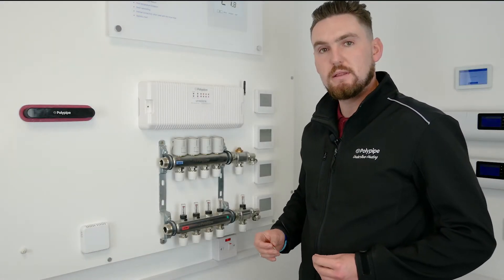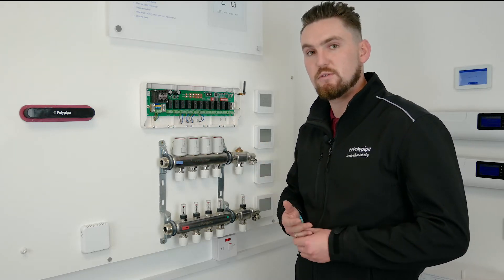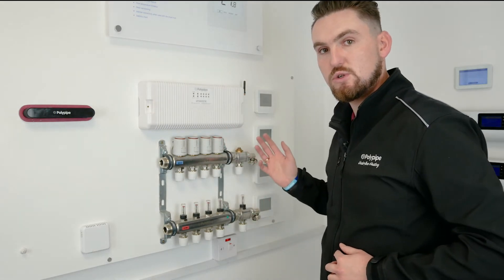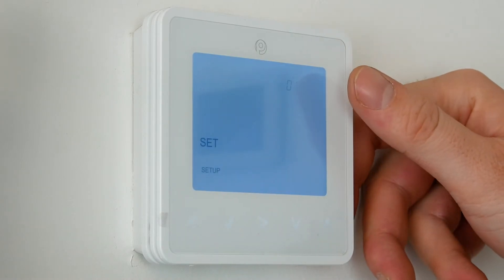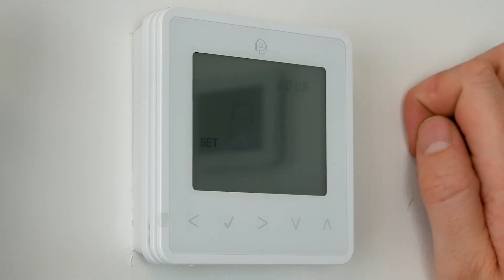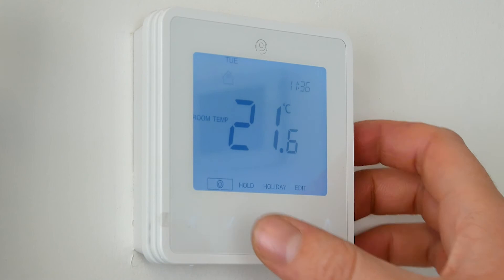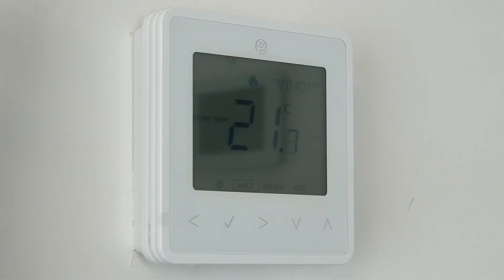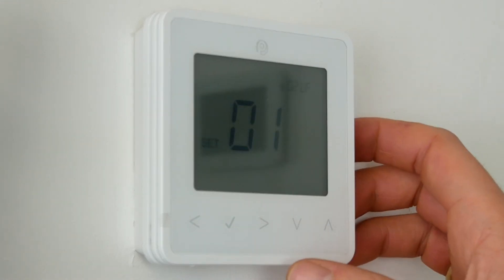Pairing UFHSMARTRFW Stat with UFH8ZRFW Wiring Centre | Polypipe Underfloor Heating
You can view the full user guide for the UFHSMARTRFW